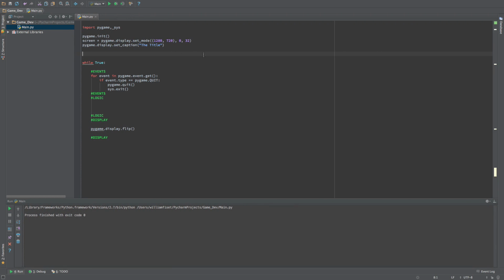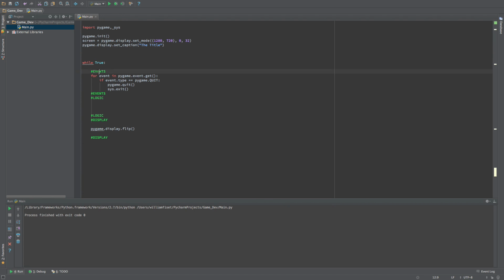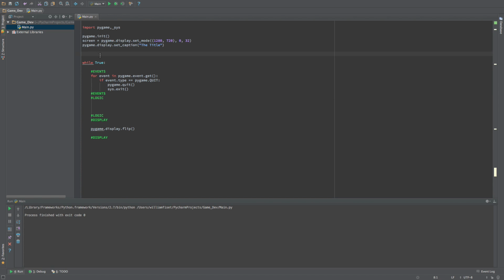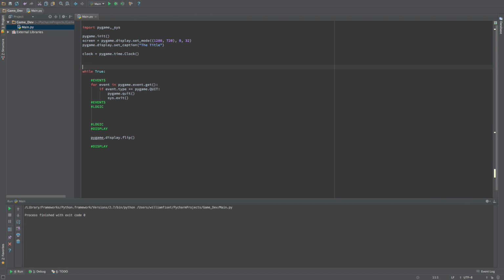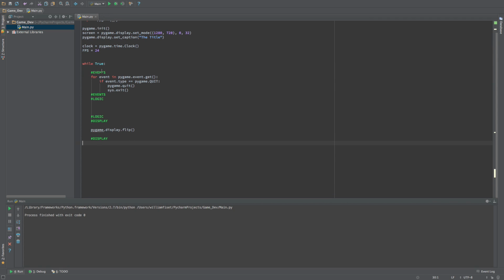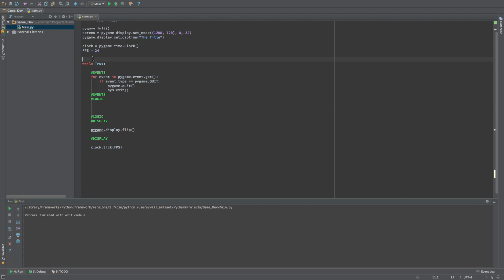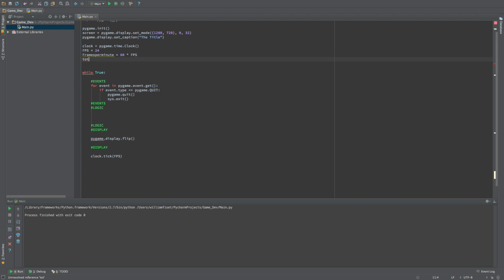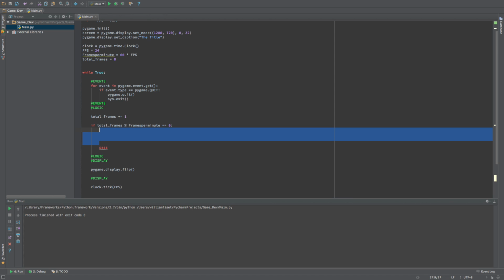Python Game Development Clock Object & FPS compressed